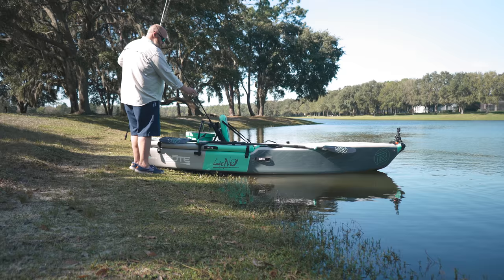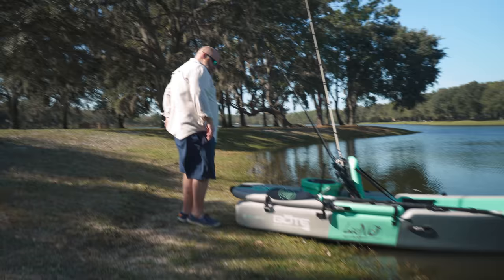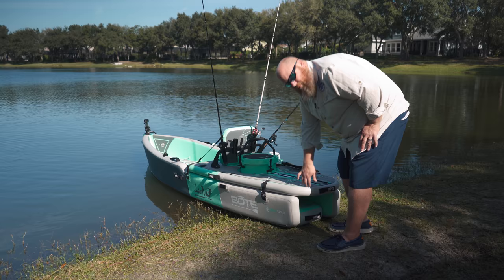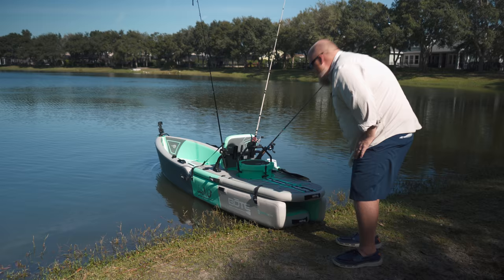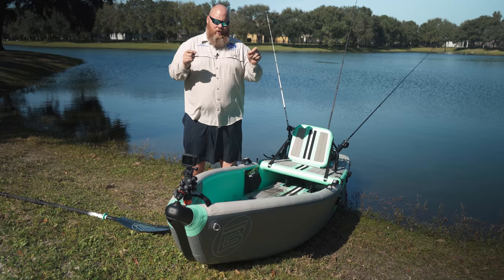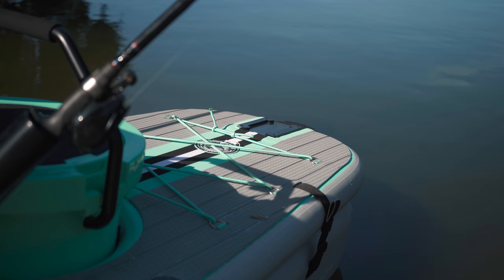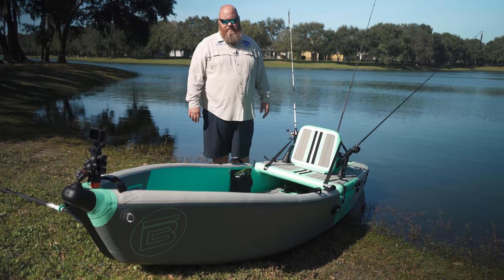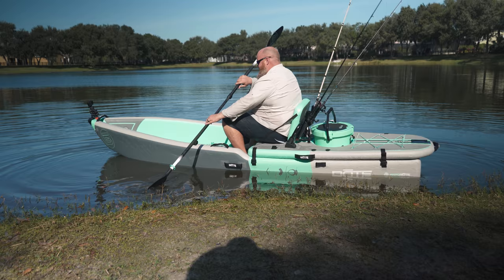Bote LONO Aero | The ULTIMATE TEST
The Bote LONO Aero is the biggest innovation to come to kayak/SUP world in quite some time. What other kayak can you wheel around in a suitcase like bag?

It features Bote's AeroBote technology made of military-grade PVC. If it's tough enough for our military, it's tough enough for you. This machine is great for kayakers and paddleboarders alike. Remove the top at the sandbar and float around your floating bar. Then, at the end of the day, deflate it, roll it up, and put it in the back of your car!